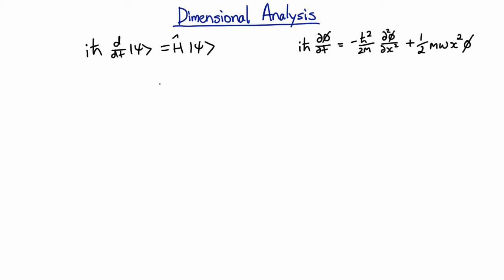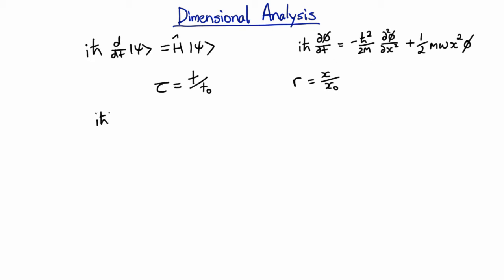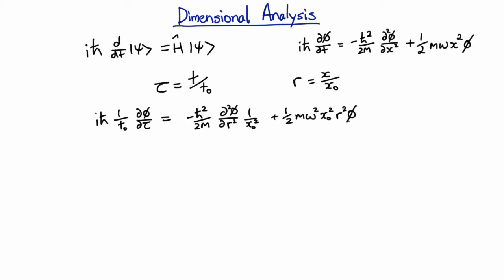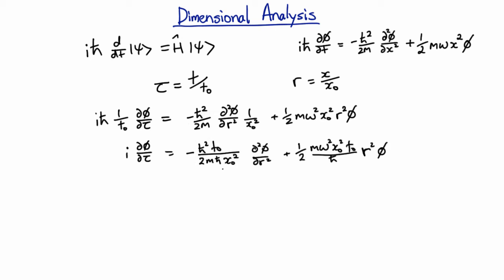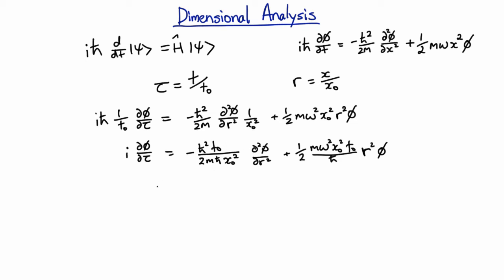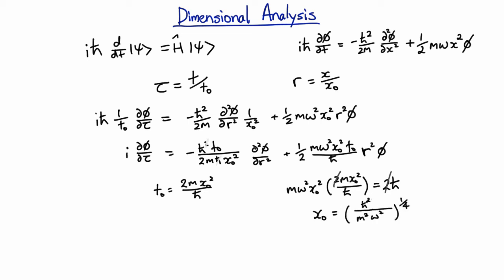Phys3001 Lecture 15.3